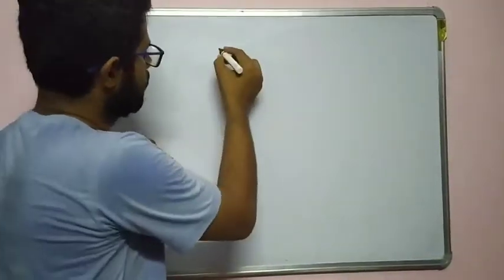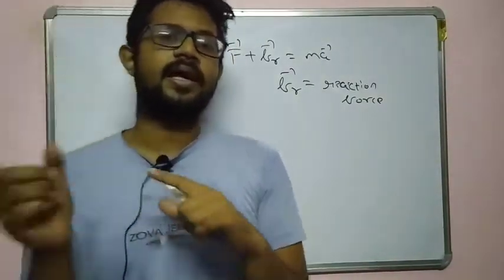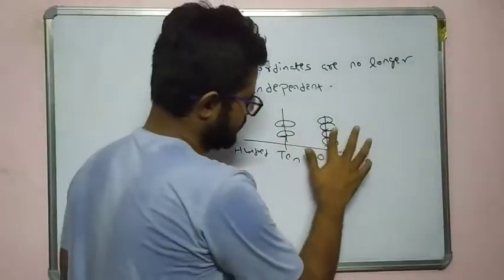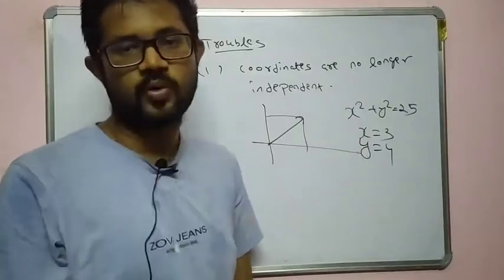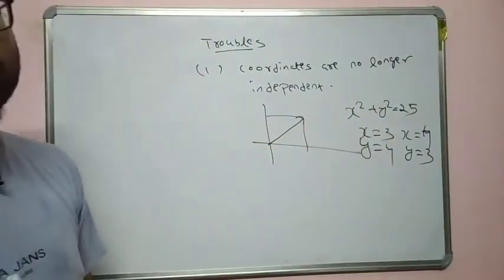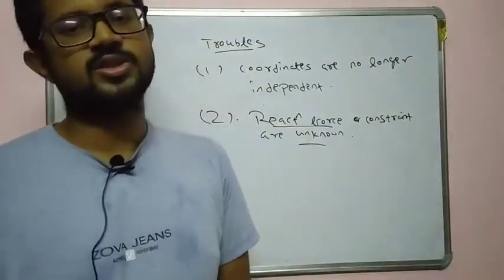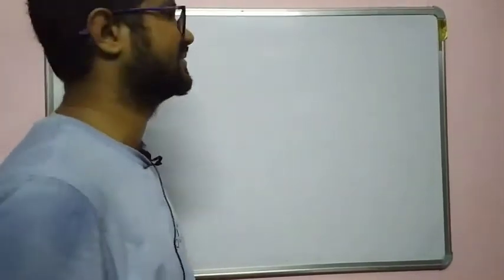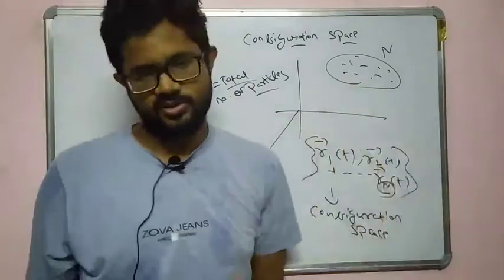Drawback in Newtonian mechanics and troubles in constraints